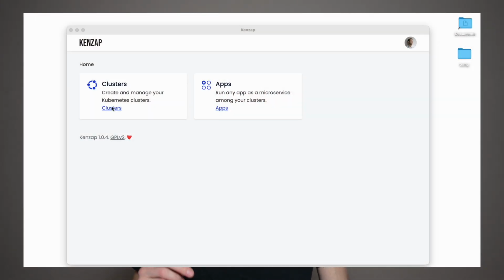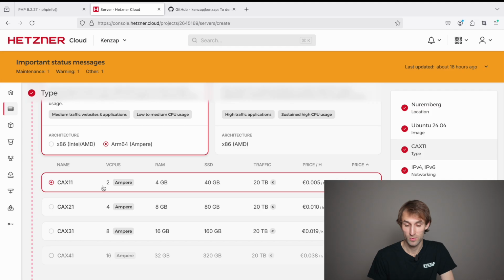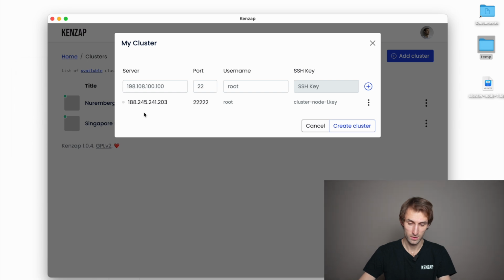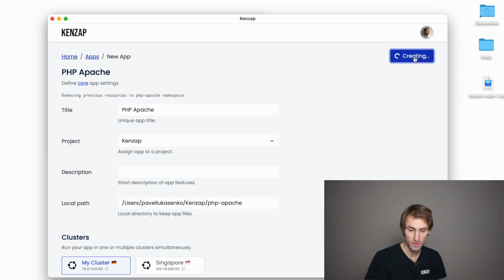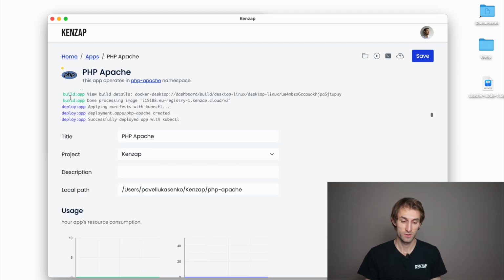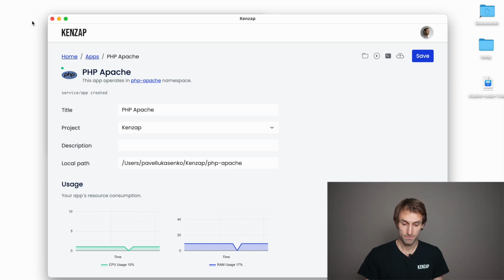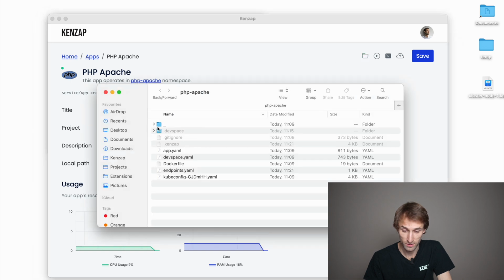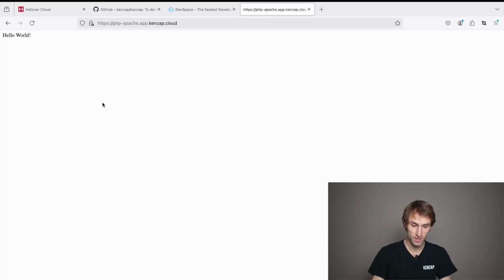Deploy Apache and PHP on Your Kubernetes Cluster.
This video demonstrates a live example of how to deploy your first Kubernetes cluster using the open-source Kenzap app. Deploy your cluster in seconds and run your first PHP Apache application without diving into the complicated world of DevOps.

Since this approach saved me a ton of time, I’m sharing this solution with everyone for free. Give it a try and let me know your feedback!